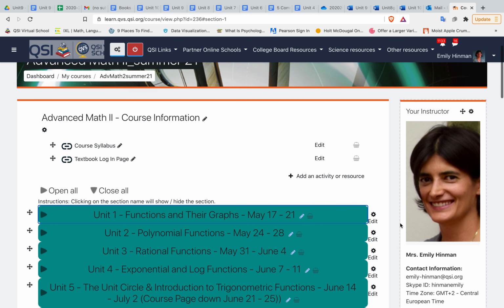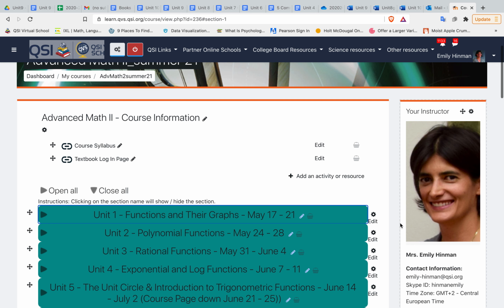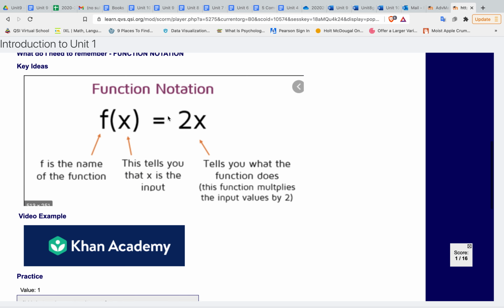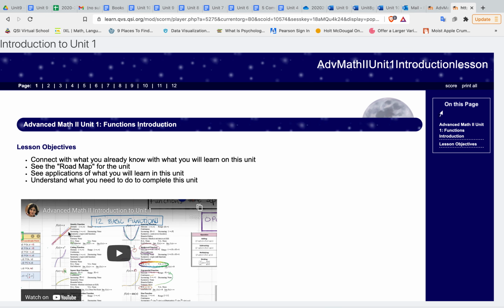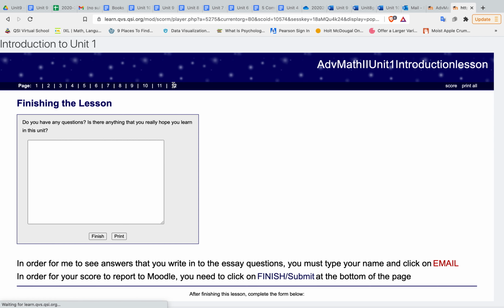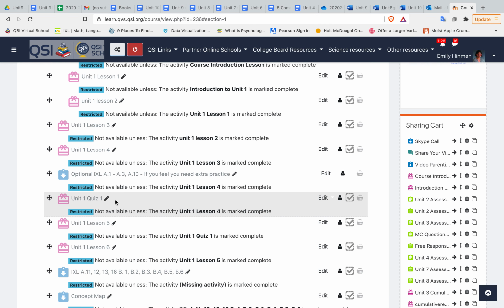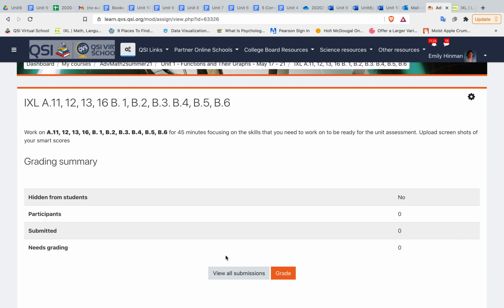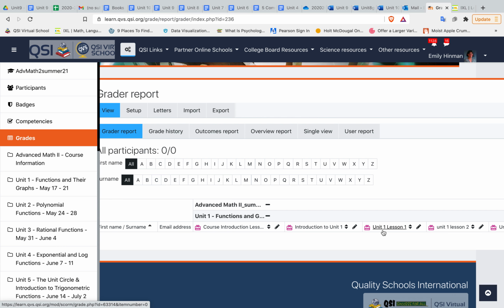Welcome to Adv Math II Summer Version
This is a longer introduction to using the course page. Will help you understand how to complete lessons, use IXL, and avoid some pitfalls that other students have had when getting started.